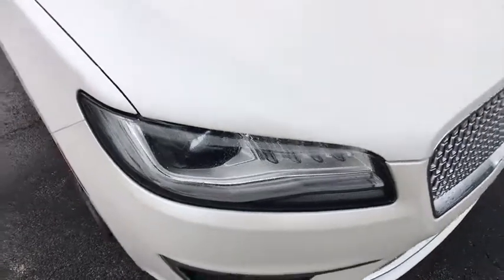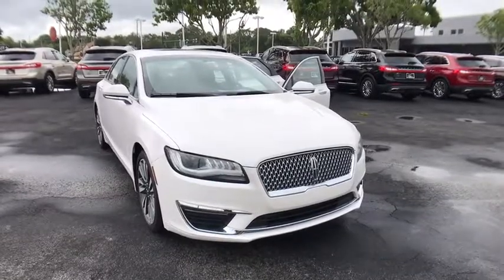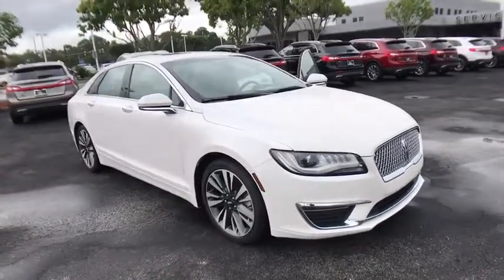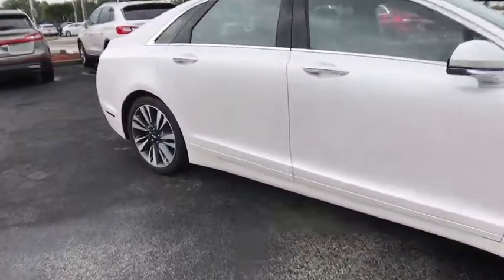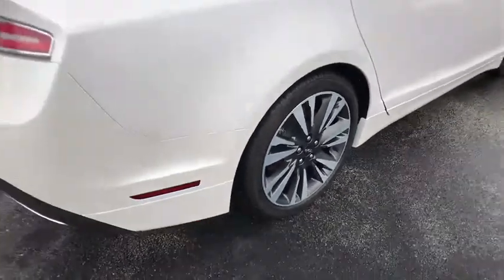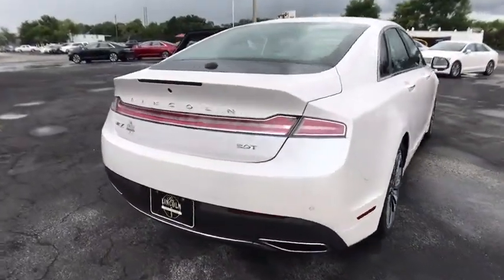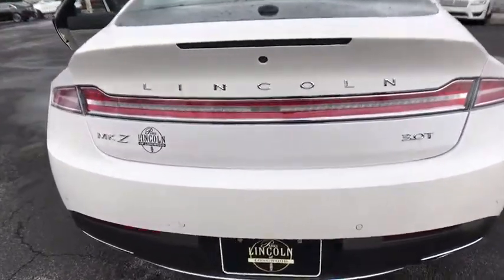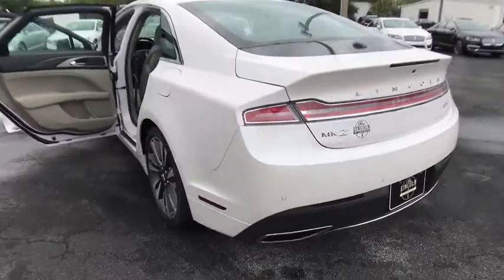2017 Lincoln MKZ Orlando, Winter Park, Windermere, The Villages, Deland, FL ZHR645206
New 2017 Lincoln MKZ
2017 Lincoln MKZ Reserve - Stock#: ZHR645206 - VIN#: 3LN6L5EC9HR645206

Parks Lincoln
3505 US-17